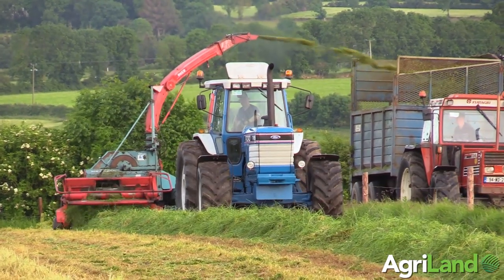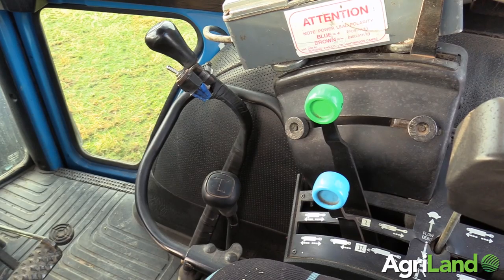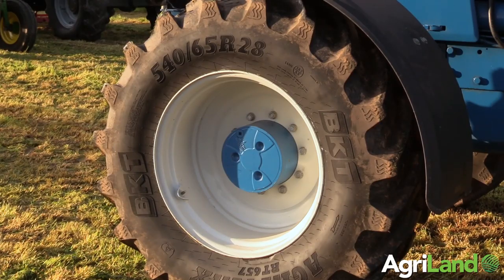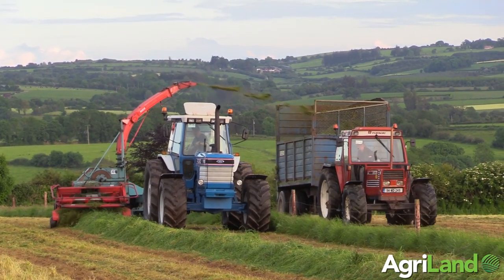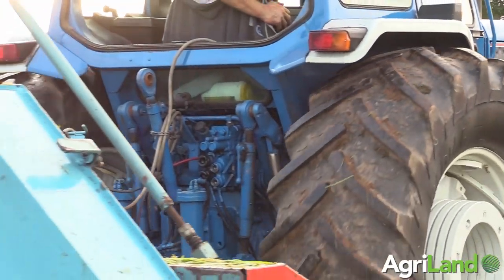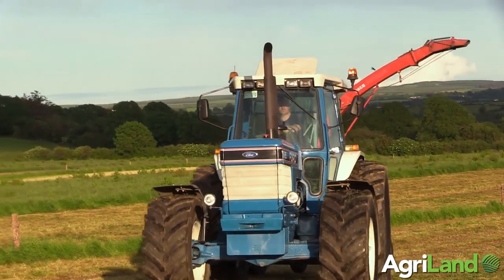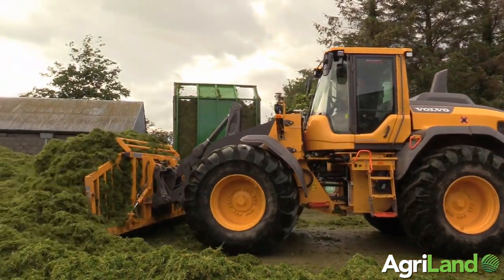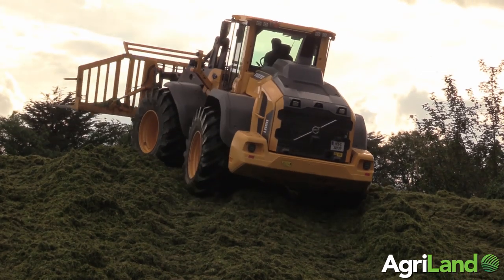AgriLand: Why is the TW-25 back in fashion?